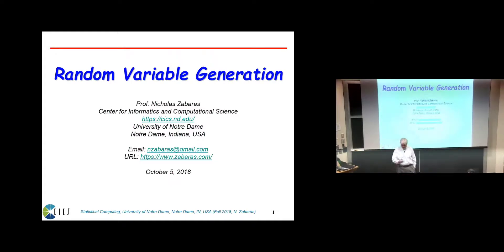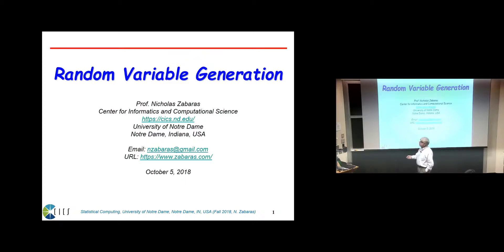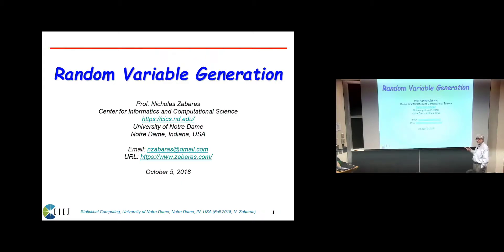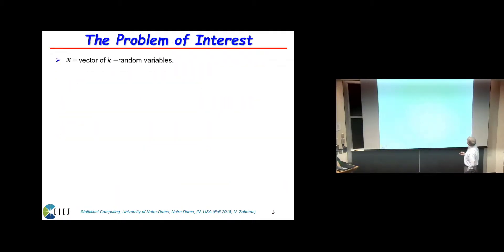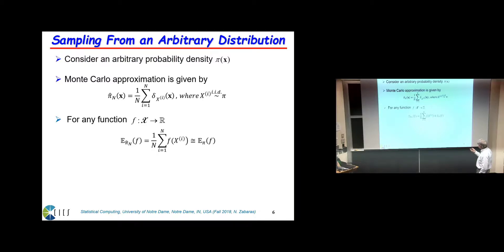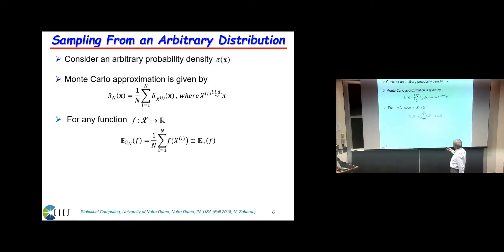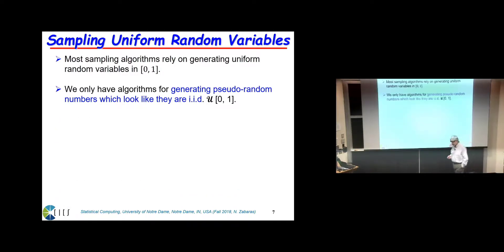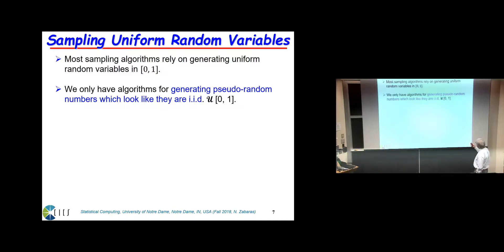Lecture 19: Random Variable Generation